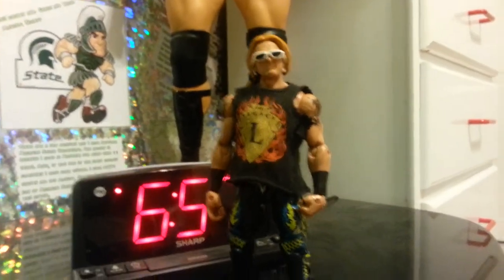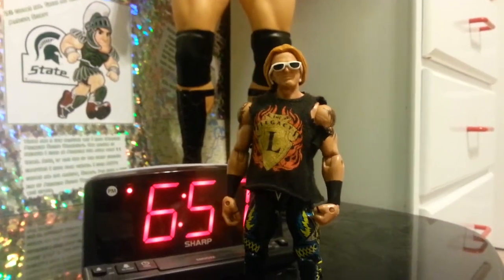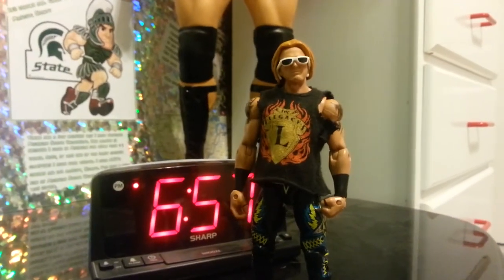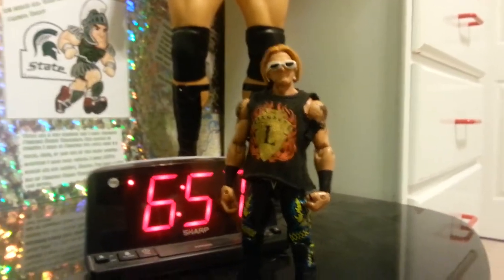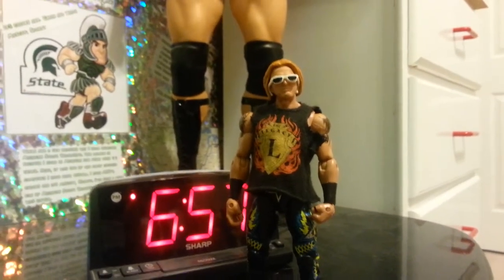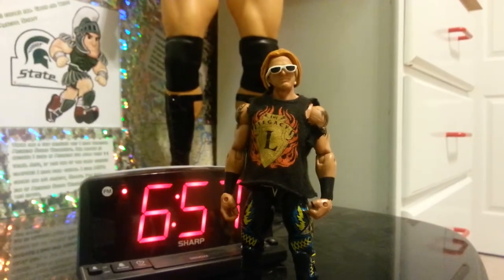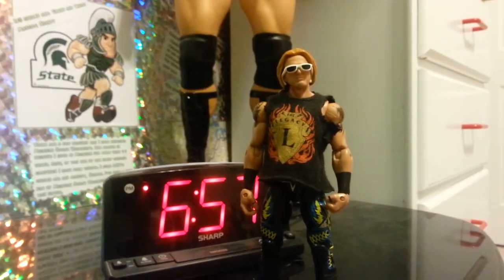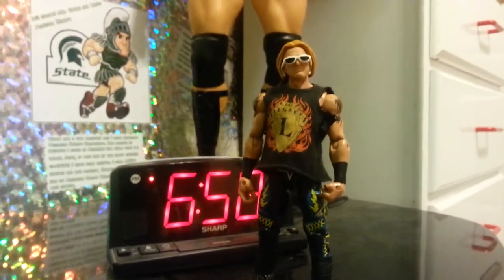Wwe Heath Slater figure fix up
My heath slater fix up (sort of)